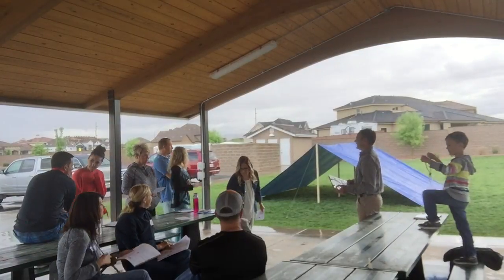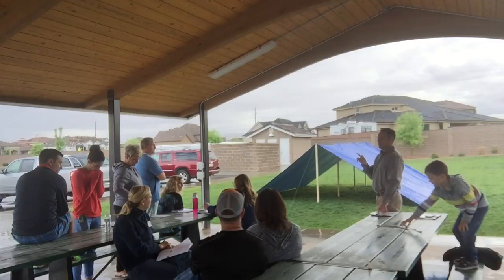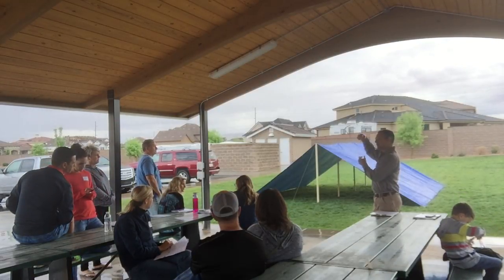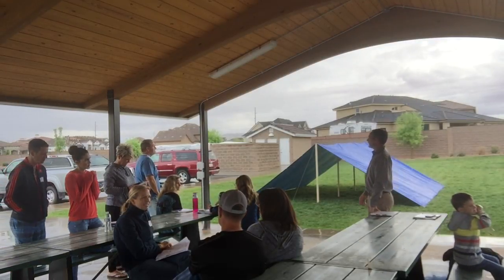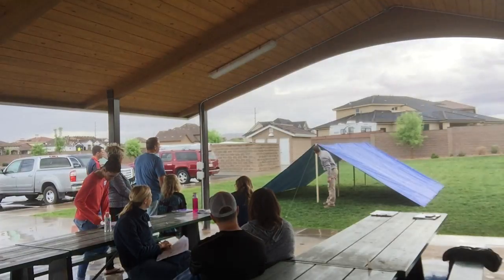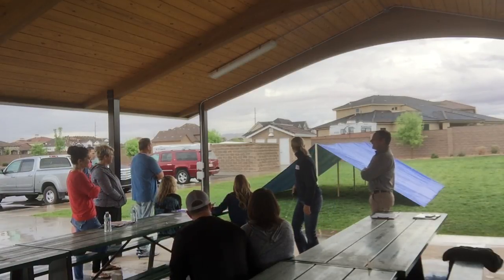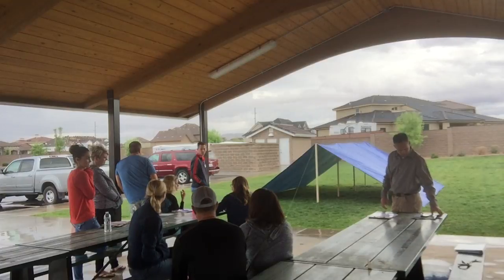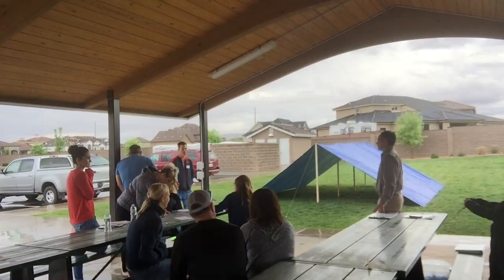Lean To Shelter